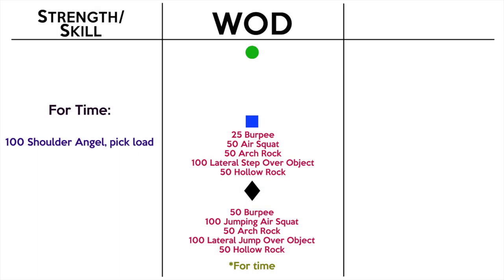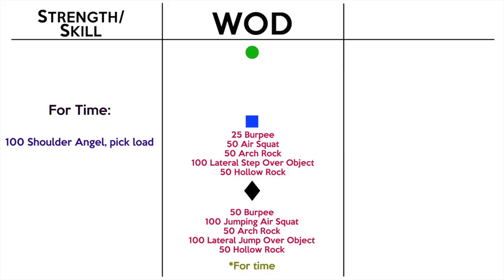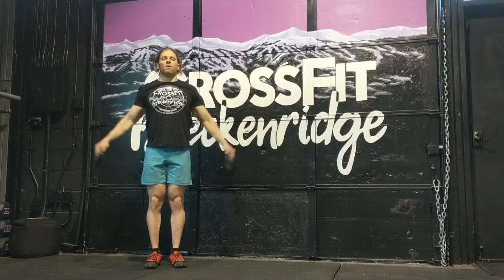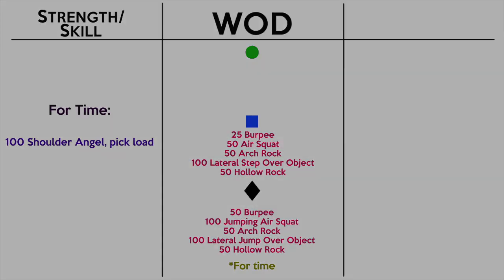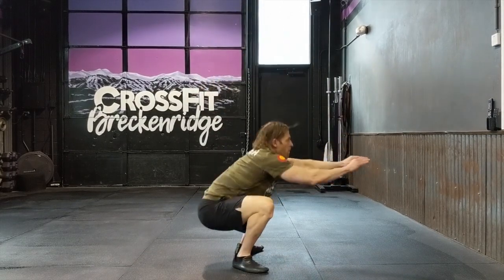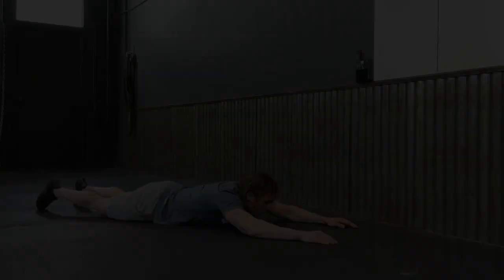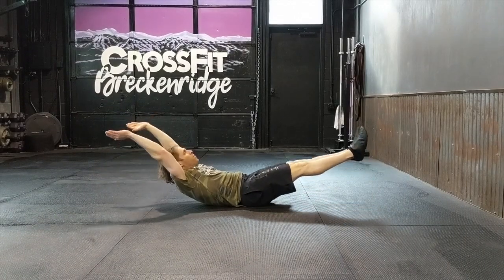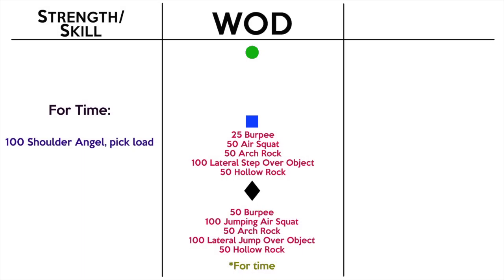Offsite Training 4/3/20